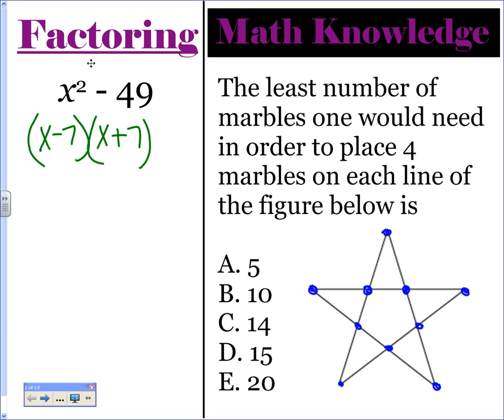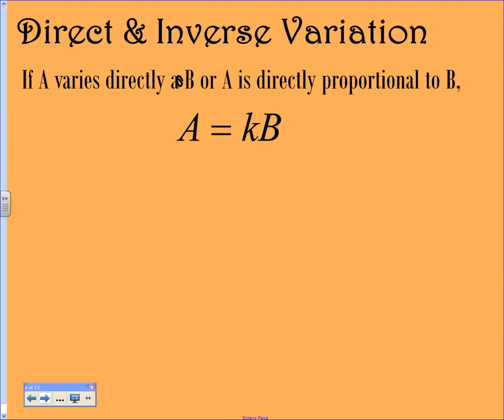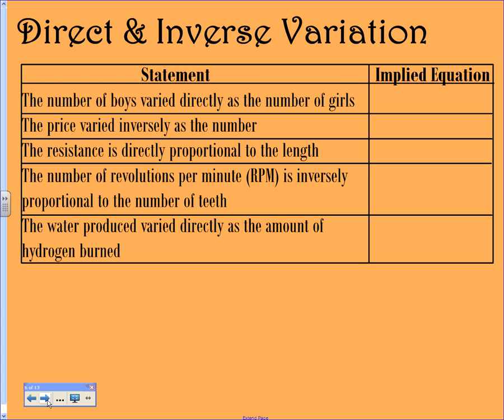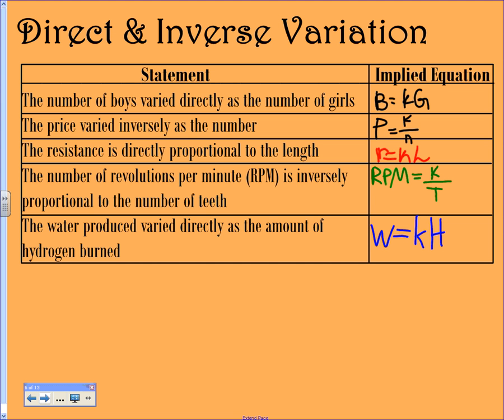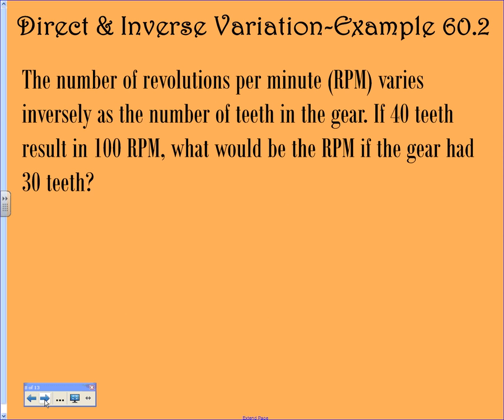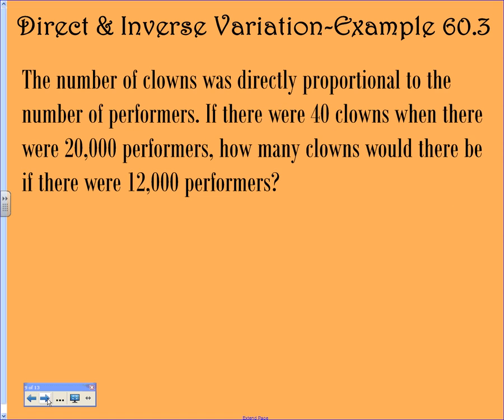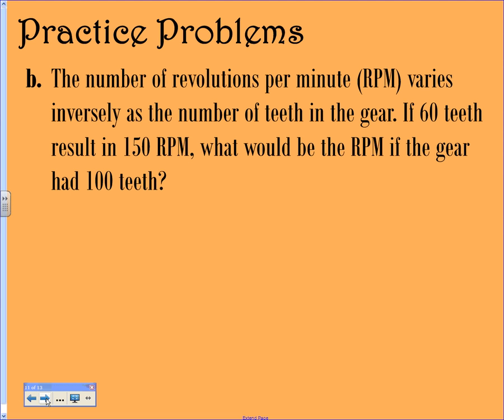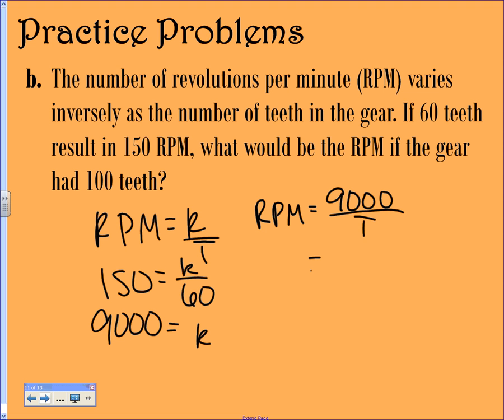Saxon Algebra 2 Lesson 60